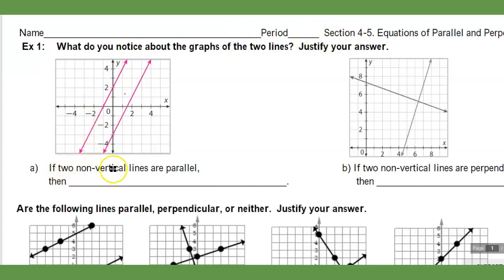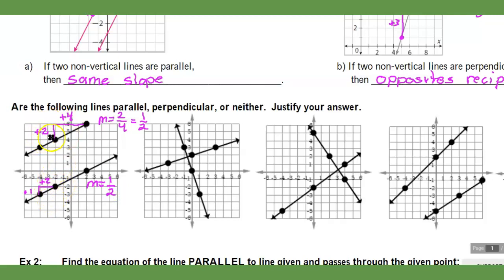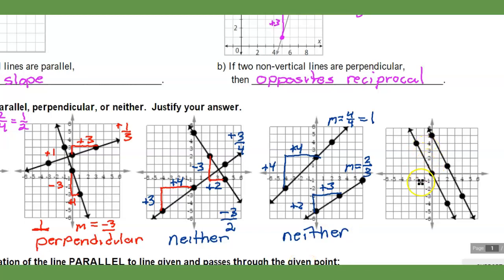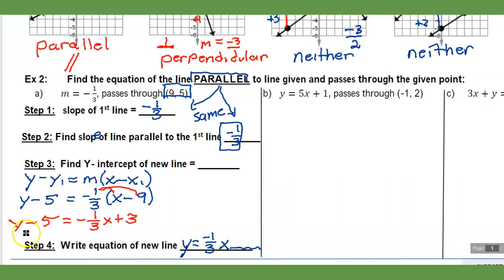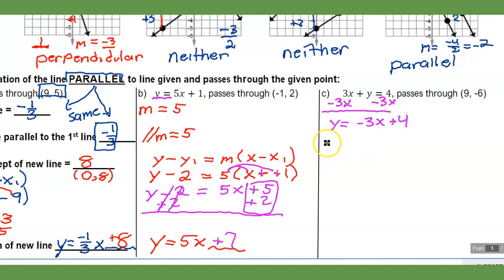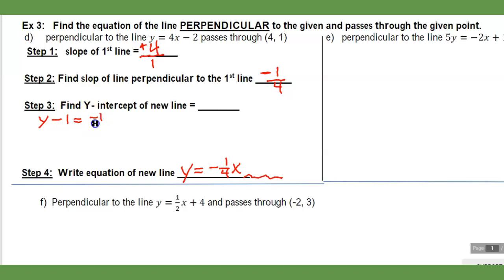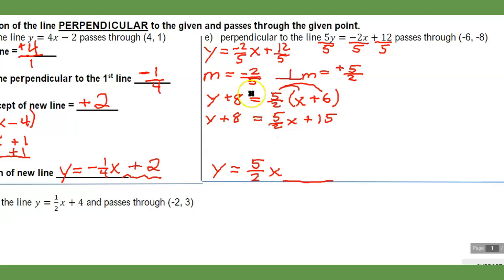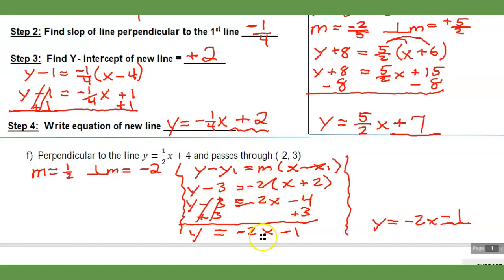#27/#28 Parallel & Perpendicular Lines